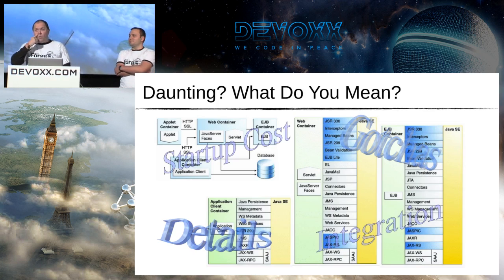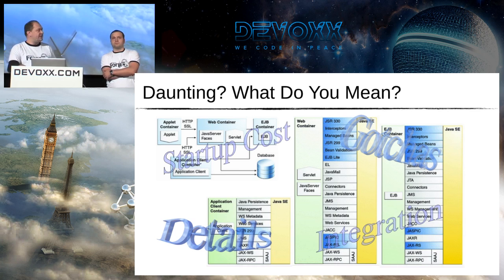Raise Your Java EE 6 Productivity Bar With JBoss Forge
Getting started with Java EE development can, despite the important improvements over time, still be quite daunting for newbies. Putting a JSF application to work, setting up persistence or enabling restful web services are not trivial tasks.
JBoss Forge is a versatile and lean development environment entirely written in Java and making smart use of CDI. Its purpose is to offer you the possibility of incrementally working in new functionality into existing Java projects. It is a command-line oriented tool, so creating entities or scaffolding a user interface is just a matter of issuing a few commands.
But what if your task cannot be done by Forge? No worries, as Forge operates by means of plug-ins, the answer is simply to look for an appropriate plugin or create it yourself if one is not available.
Finally, Forge can also be integrated in graphical IDE's opening up all its power to users of common platforms such as Eclipse.
Come to this session if you want to see this...

Author:
Koen Aers
Koen is currently driving the Eclipse integration of the JBoss Forge project. Earlier he was responsible for the Eclipse support and the different workflow editors of the jBPM project. Koen graduated as a Civil Engineer from the Belgian Royal Military Academy and obtained an additional Master's Degree in Information Technology at the Brussels Free University. Before joining JBoss and Red Hat, he worked respectively in the IT department of the Belgian Army and as a software consultant. Koen is a regular speaker at public events and conferences.